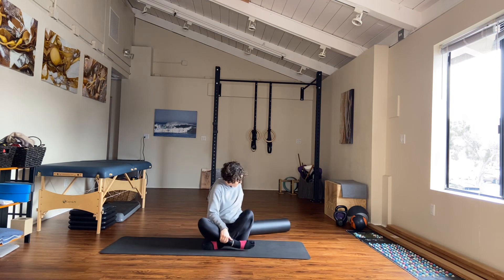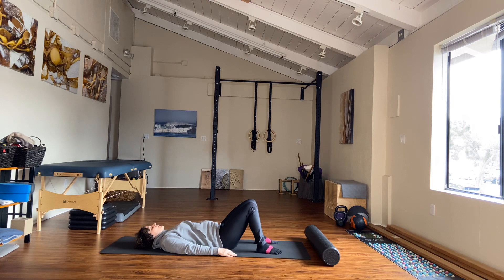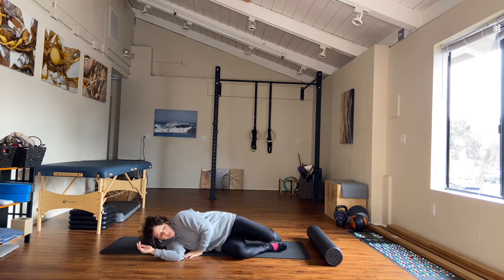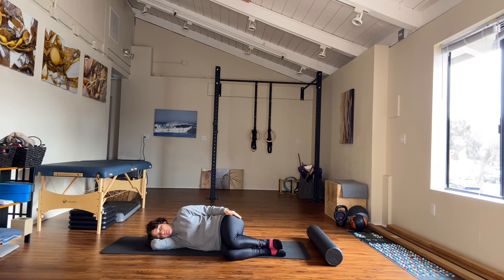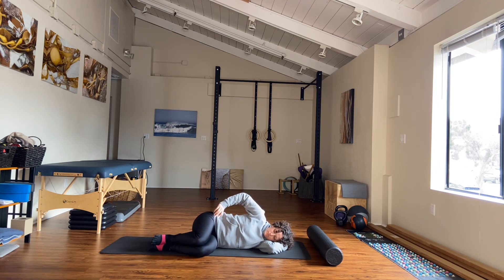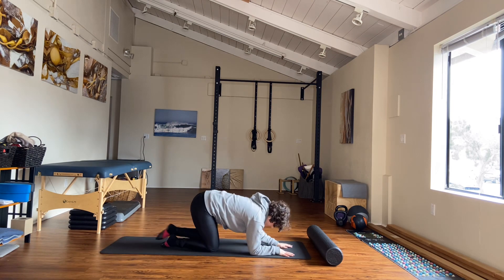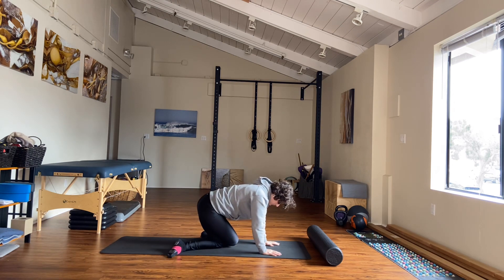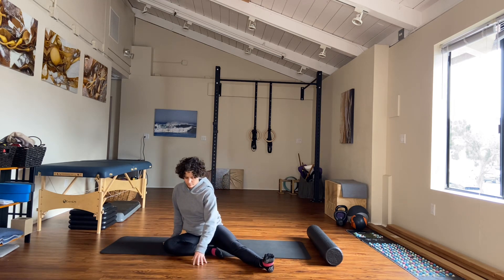Pelvic Floor Practice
This 17 minute practice focuses on restoring awareness, mobility, and stability through the pelvis and pelvic floor. to view the accompanying blog.